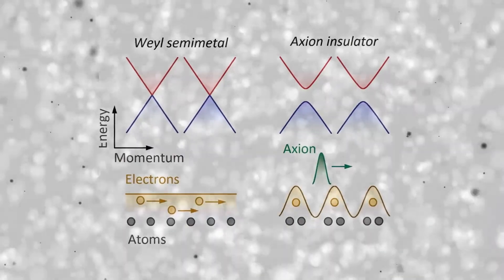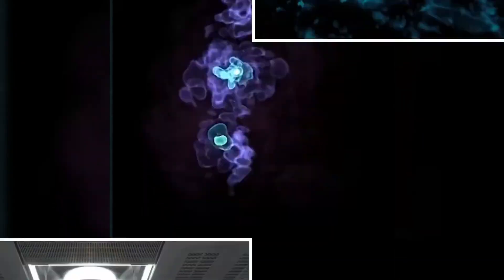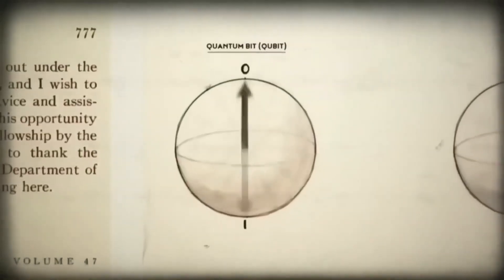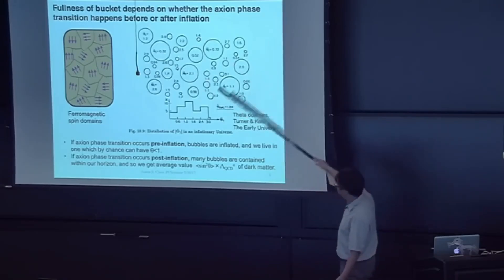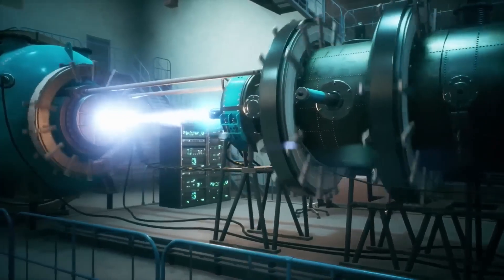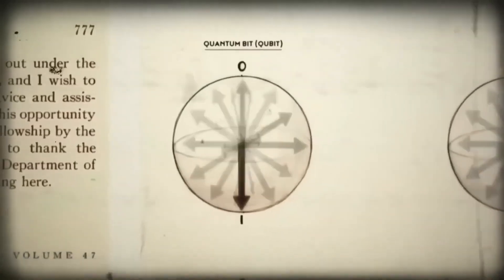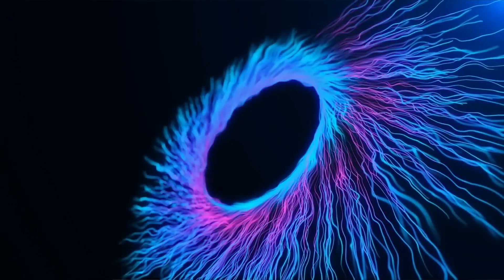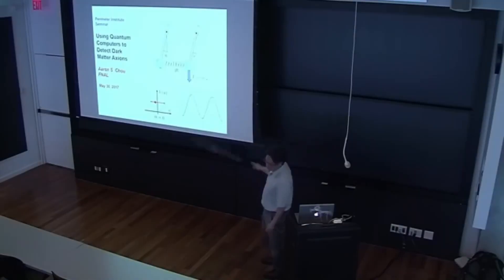New Data Shows Quantum Computers May Have Activated The Axion Particle